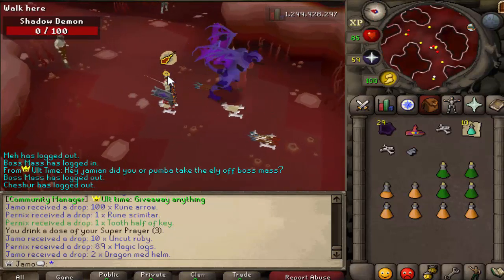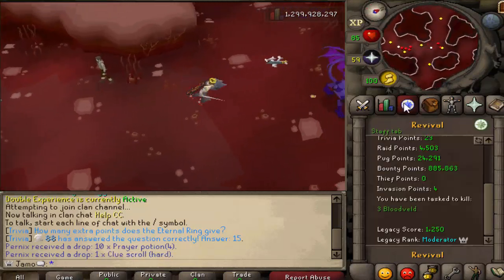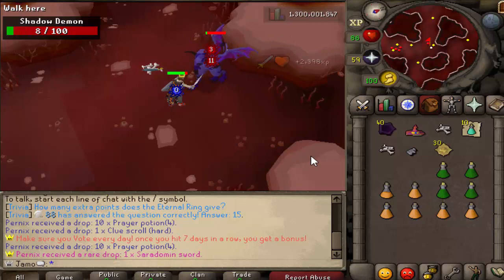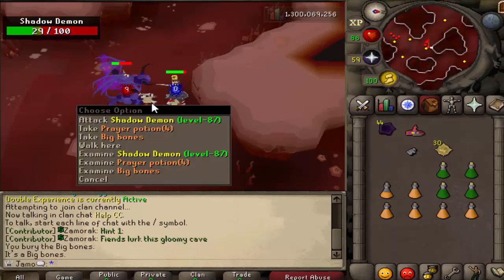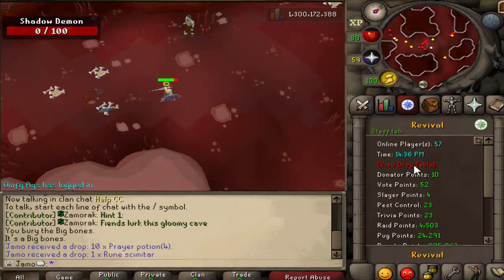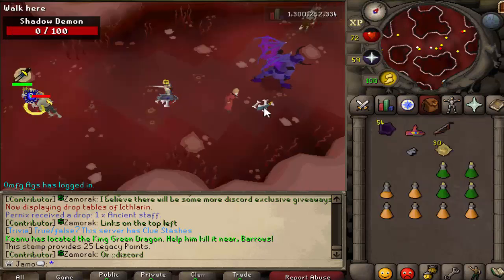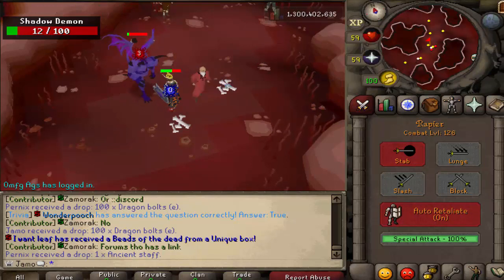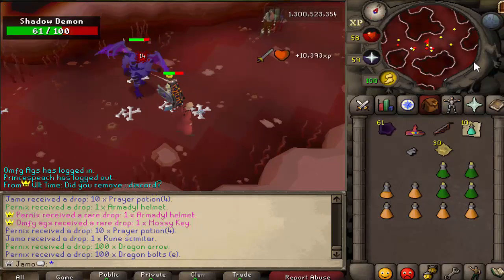[Revival] Updates 1/28/2019